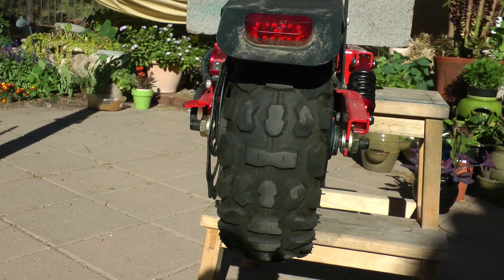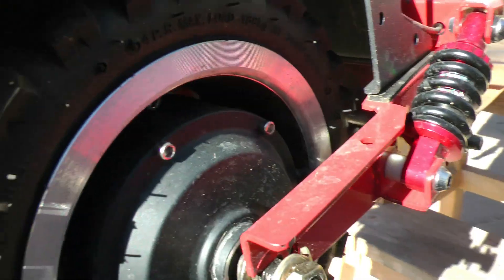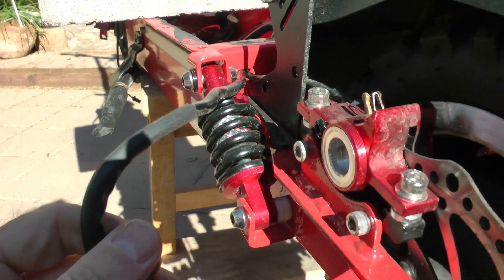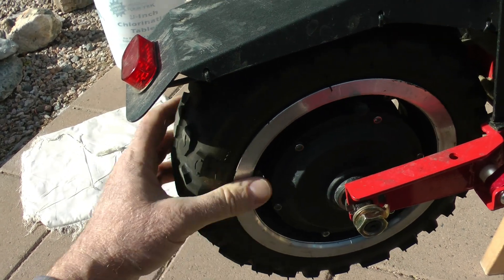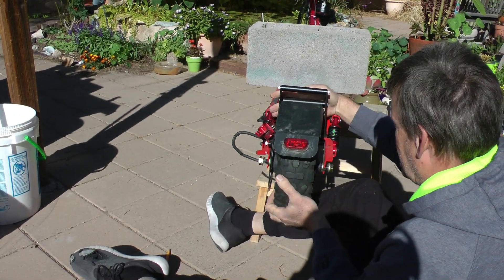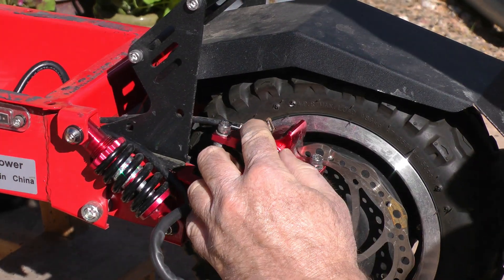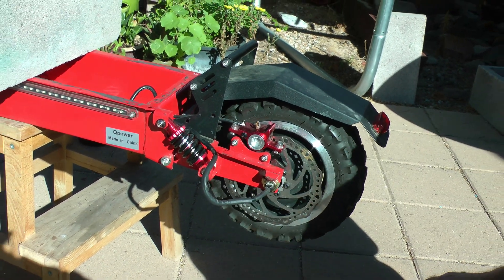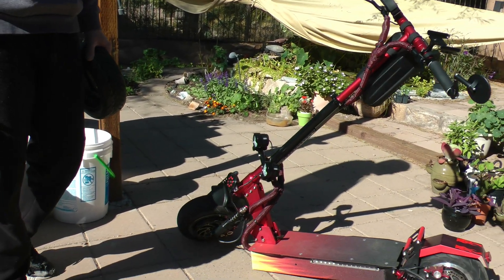Q-Power wheel removal and install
Removal and installation of wheel.